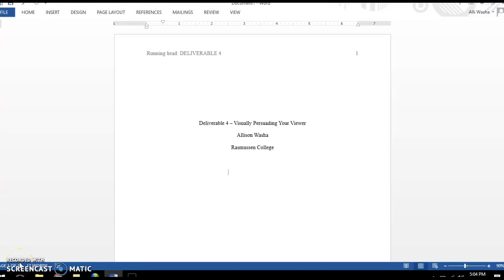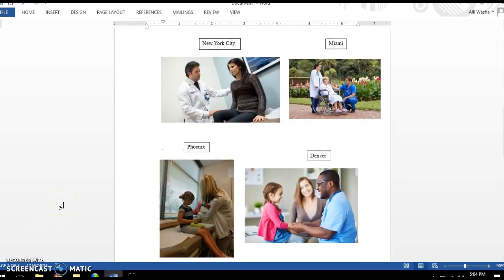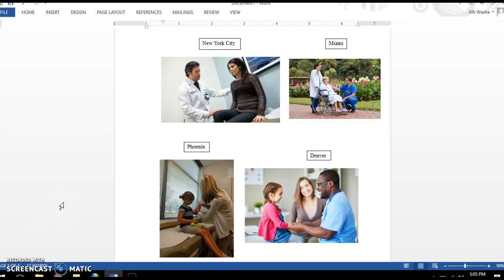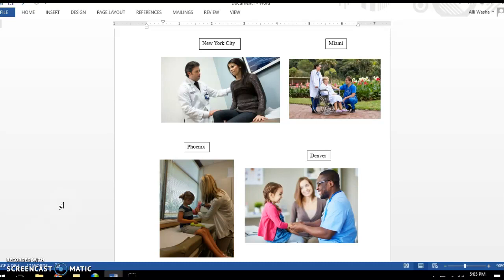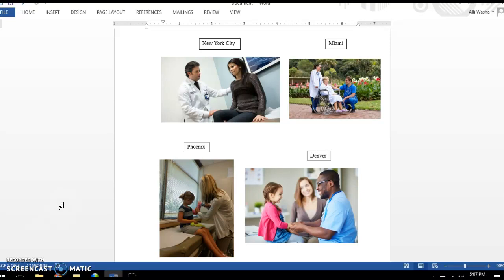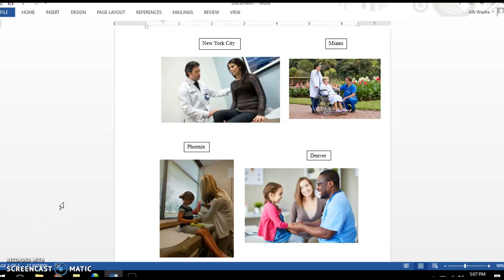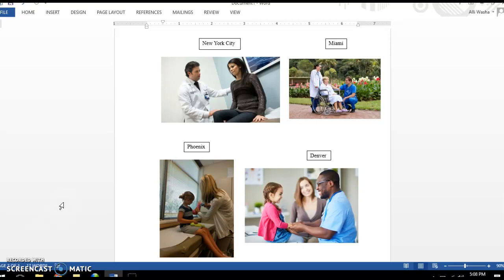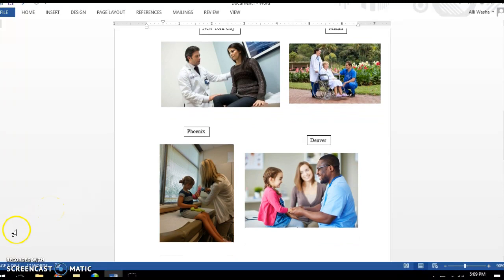Visual Communication Deliverable 4